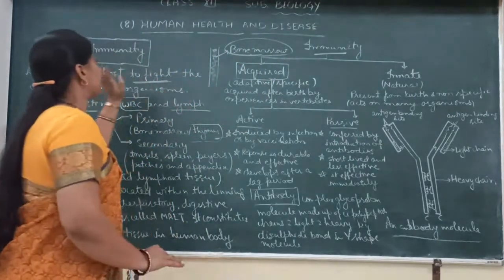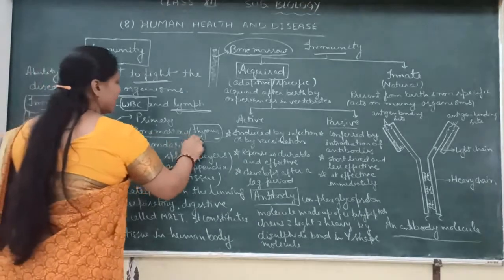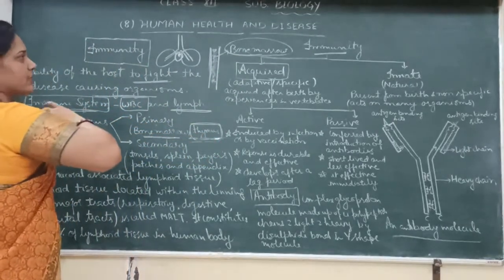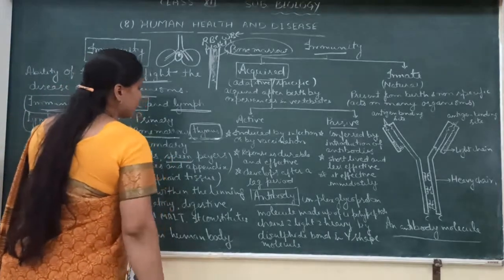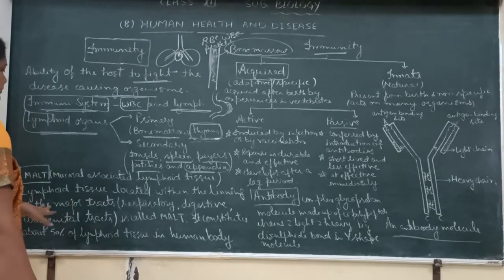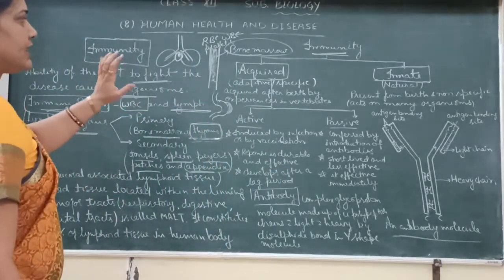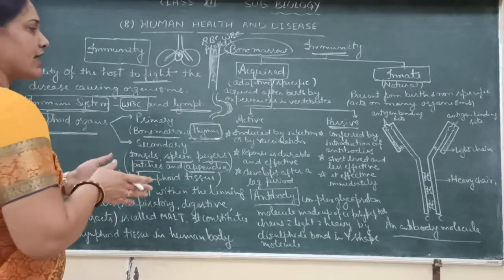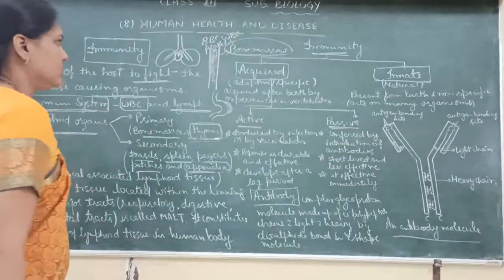HUMAN HEALTH AND DISEASE CLASS 12 BIOLOGY BY SHIPRA SHARMA